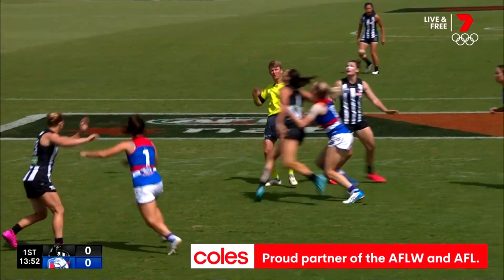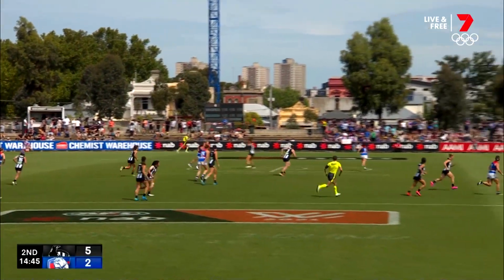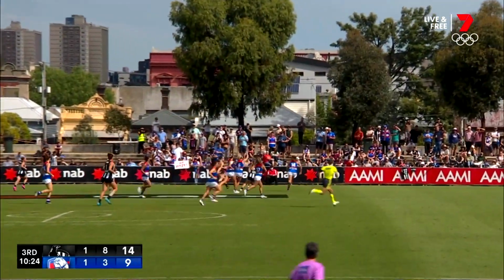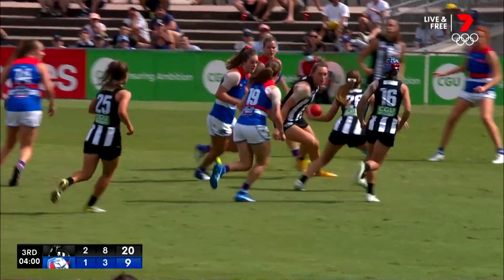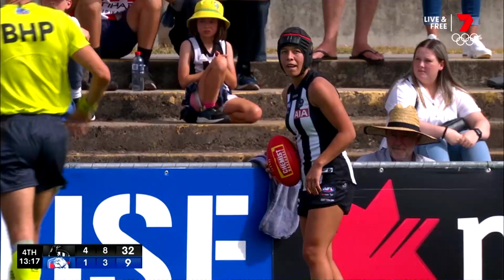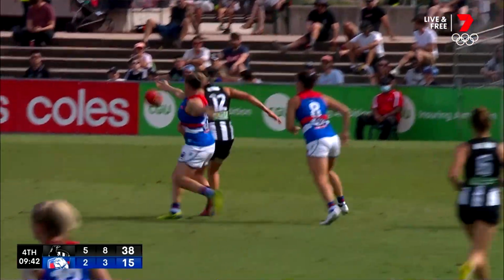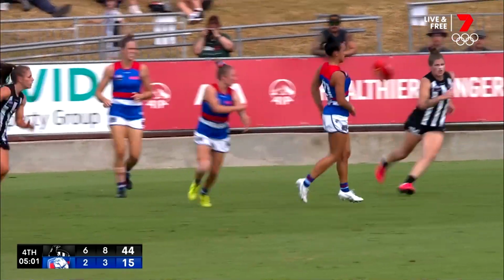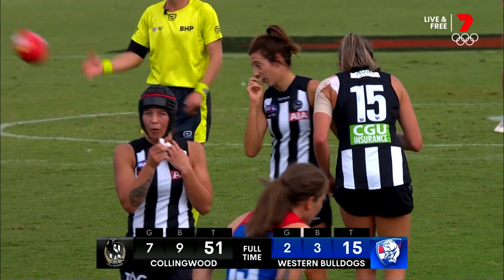Collingwood v Western Bulldogs Match Highlights | Round 6 | 2021 NAB AFL Women's Competition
The Western Bulldogs' four-game winning streak has come to an end, losing to a rampaging Collingwood by 36 points at Victoria Park.

Full match report: afl.to/3v4e13i